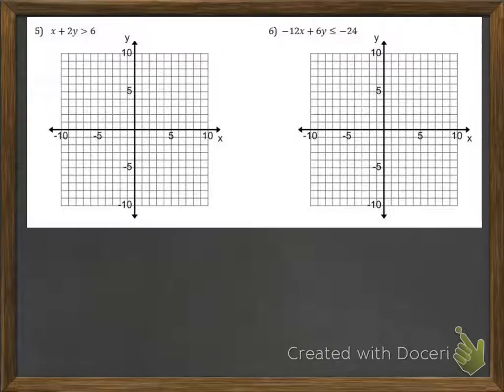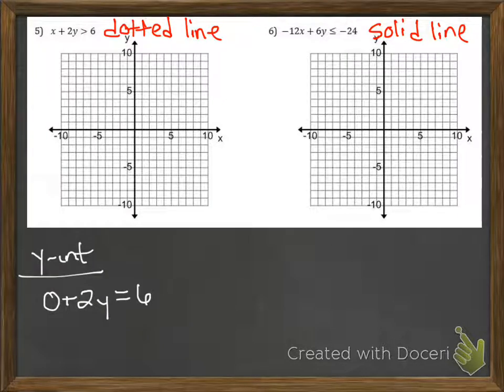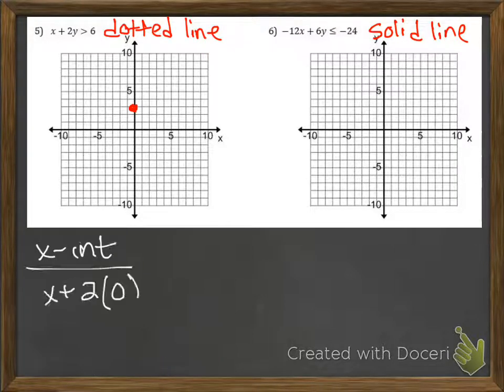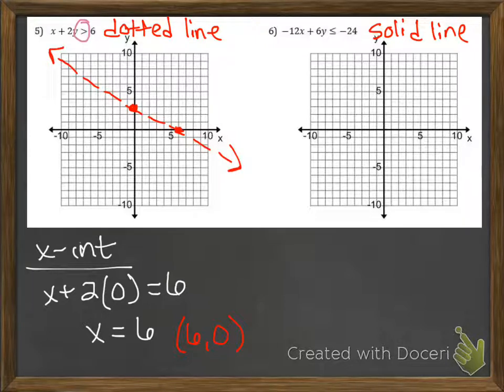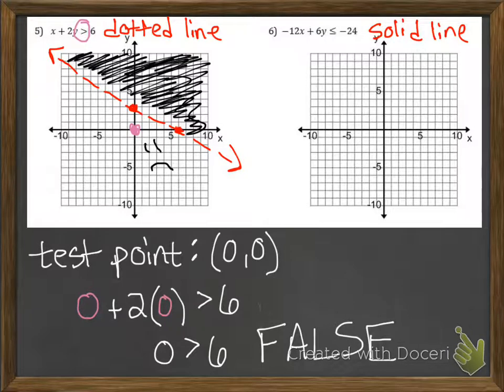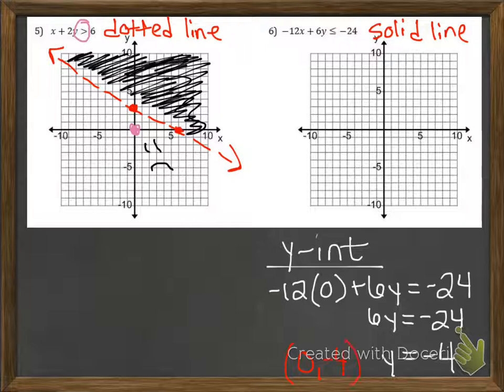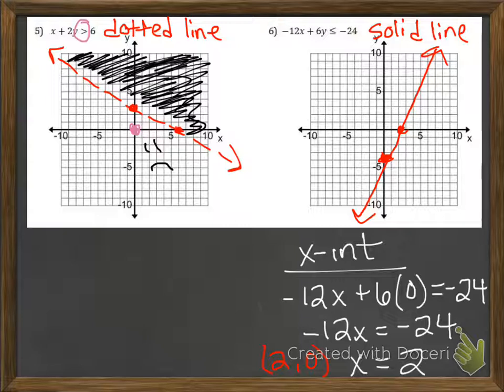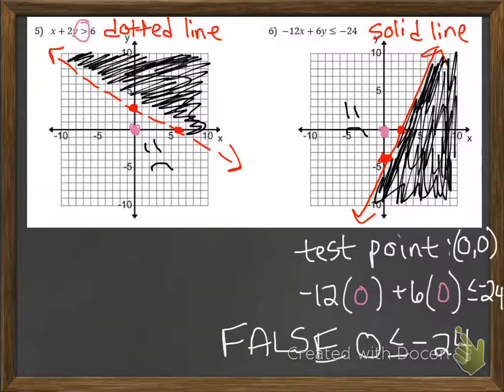Intermediate Algebra Practice Test #5-6